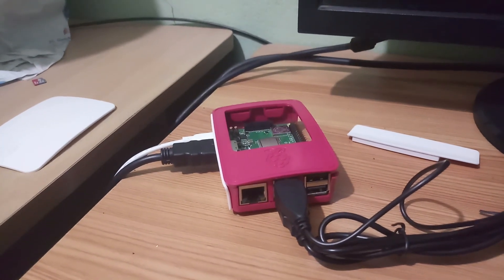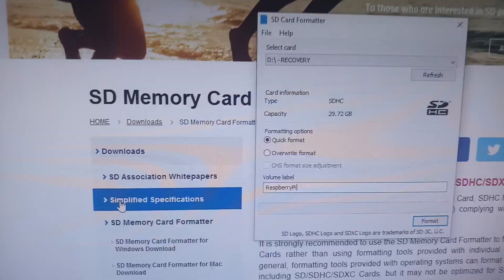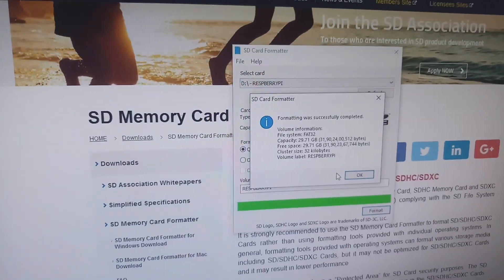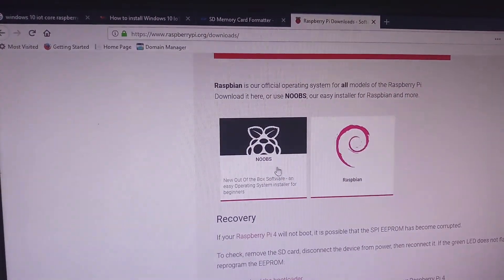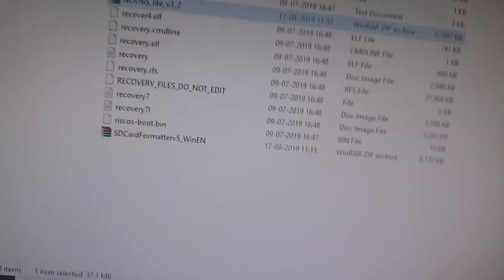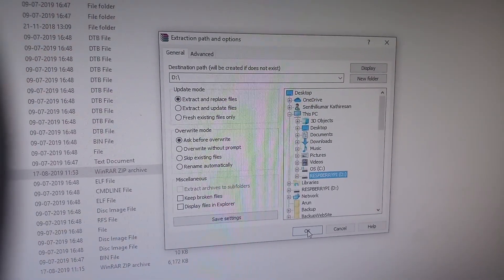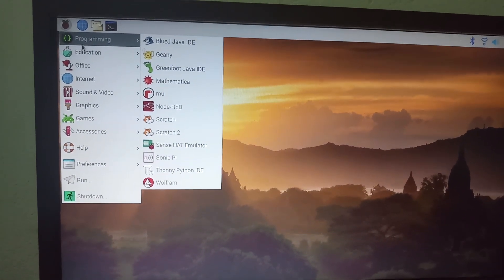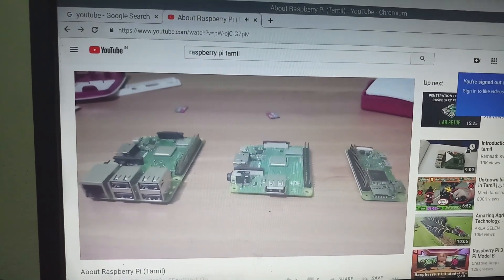Install OS on Raspberry PI (IoT in Tamil)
To install an operating system (OS) on a Raspberry Pi 3 Model B+, you'll typically use a microSD card to store the OS image and follow these steps:

1. Prepare the Required Materials:
   - Raspberry Pi 3 Model B+
   - MicroSD card (8GB or larger recommended)
   - MicroSD card reader
   - Computer with an internet connection
   - HDMI cable (for video output)
   - USB keyboard and mouse (for initial setup)
   - Power supply (5V, 2.5A or higher with a micro-USB connector)
   - Monitor or TV with an HDMI input

2. Download an OS Image:
and download the desired OS image. Raspberry Pi OS (formerly Raspbian) is the recommended choice for beginners.

3. Prepare the MicroSD Card:
   - Insert the microSD card into your computer using a microSD card reader.
   - Use an SD card formatting tool (e.g., SD Card Formatter) to format the microSD card.

4. Write the OS Image to the MicroSD Card:
   - Download and install a tool like "Raspberry Pi Imager" on your computer (available from the Raspberry Pi website).
   - Open the Raspberry Pi Imager and select the OS image you downloaded.
   - Choose the microSD card as the target drive.
   - Click the "Write" button to copy the OS image to the microSD card. This process may take a few minutes.

5. Enable SSH (Optional):
   - If you plan to use SSH to access your Raspberry Pi remotely, create an empty file named "ssh" (without quotes) in the root directory of the microSD card after the image is written.

6. Configure Wi-Fi (Optional):
   - To configure Wi-Fi for headless setup (without a monitor and keyboard), create a file named "wpa_supplicant.conf" in the root directory of the microSD card. Edit the file to include your Wi-Fi network credentials:

   country=US
   ctrl_interface=DIR=/var/run/wpa_supplicant GROUP=netdev
   update_config=1

   network={
       ssid="Your_SSID"
       psk="Your_Passkey"

   Replace "Your_SSID" with your Wi-Fi network name and "Your_Passkey" with your Wi-Fi password.

7. Insert the MicroSD Card and Boot:
   - Safely eject the microSD card from your computer and insert it into the Raspberry Pi's microSD card slot.
   - Connect the Raspberry Pi to a monitor or TV using an HDMI cable, and connect a USB keyboard and mouse.
   - Finally, plug in the power supply to boot up the Raspberry Pi.

8. Complete the Initial Setup:
   - Follow the on-screen prompts to complete the initial setup, including setting a password and expanding the file system (if prompted).
   - After setup, you'll have a fully functional Raspberry Pi running the chosen OS.

That's it! You have successfully installed an operating system on your Raspberry Pi 3 Model B+. You can now use it for various tasks, such as programming, web browsing, media playback, or IoT projects.